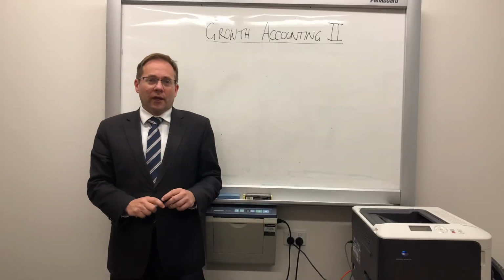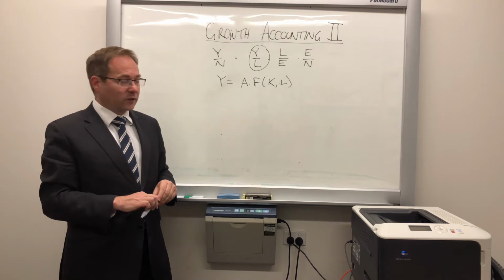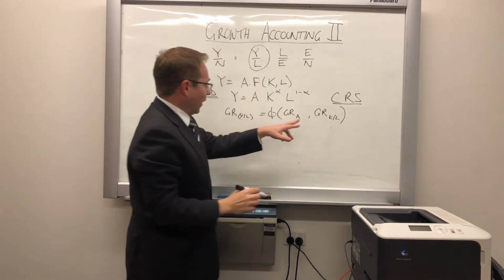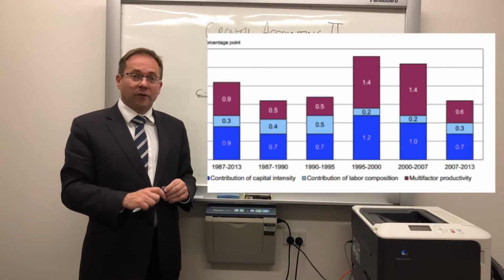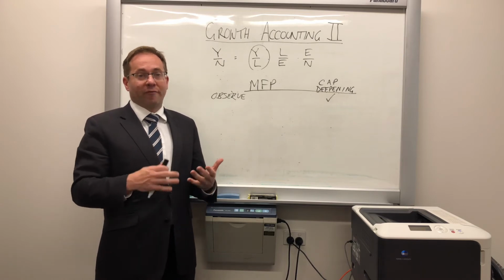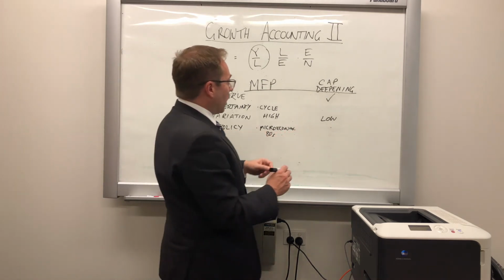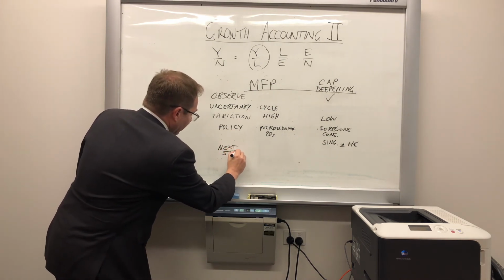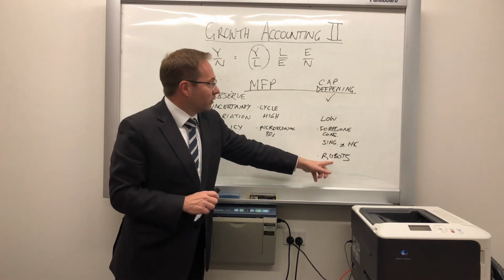Growth Accounting 2.0